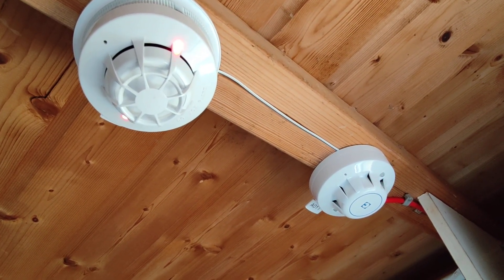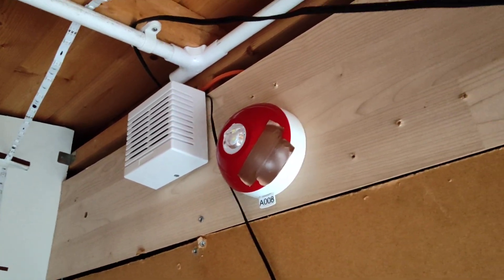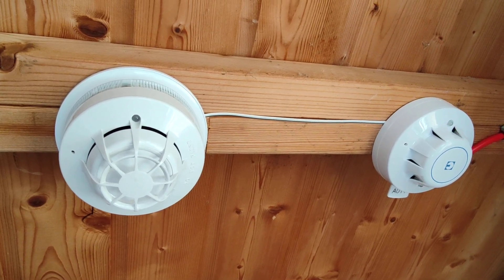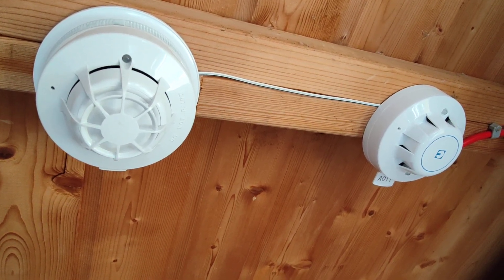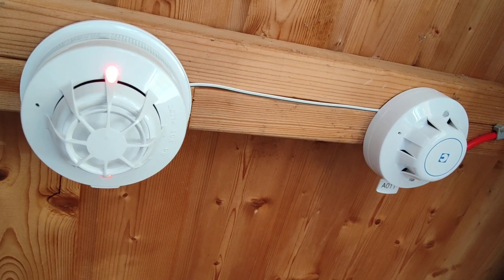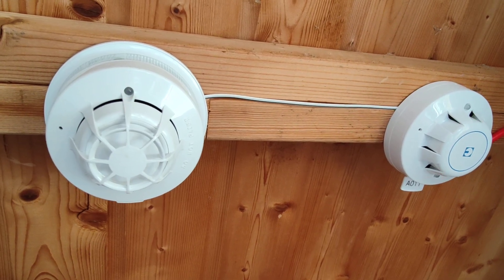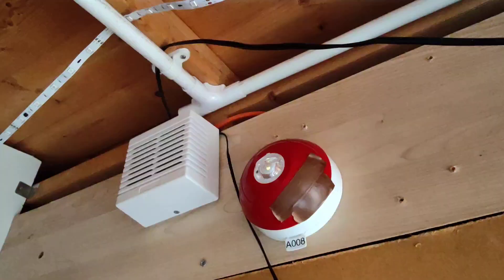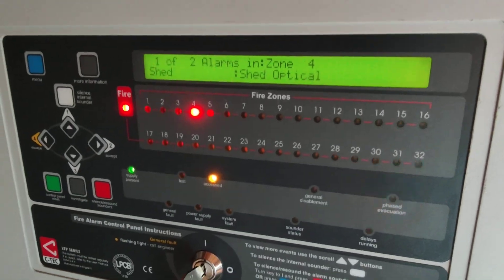First System Test - Apollo XP95/Discovery Addressable with C-Tec XFP panel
I tested the shed detectors with a fruity air stick. There is also an MCP in the shed and detectors and MCPs in the house which I will also test at some point.

My fire alarm systems are not compliant with standards. I am aware of this. This is only a hobby system as an addition to normal domestic smoke alarms around the house.